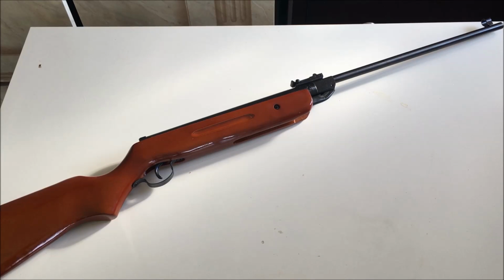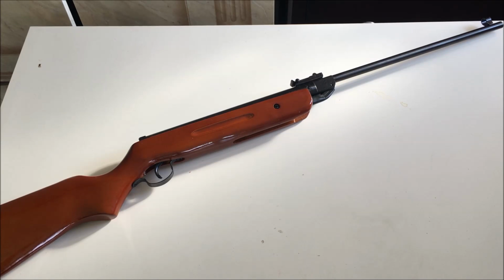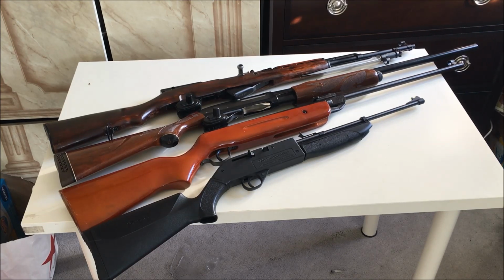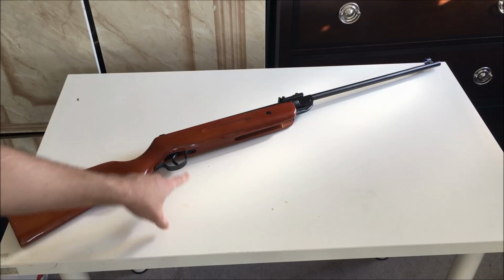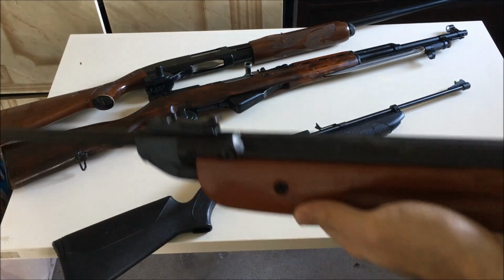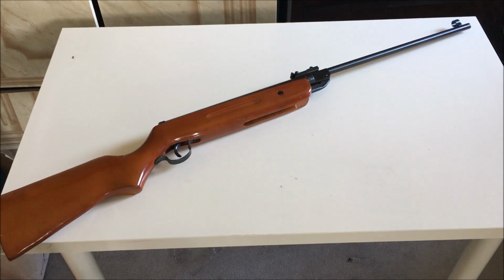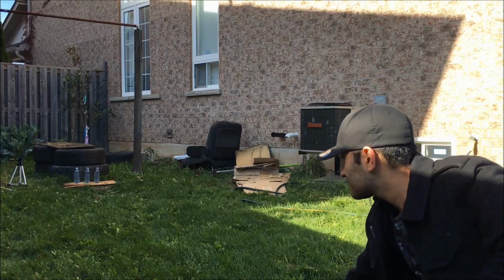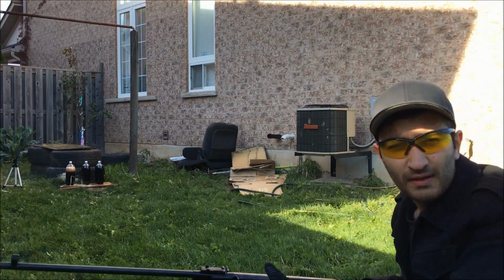Chinese Air rifle Airgun Review - XSB2-1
Chinese Air rifle / Airgun - Full review - Model # xbs2-1. A .177 caliber break barrel pellet gun that shoots at 495 feet per second. I know there is also the Chinese b3 pellet gun but I don't think these are the same.
Very nice airgun, cheap, good quality, lots of fun!